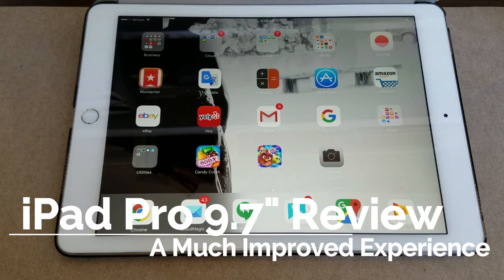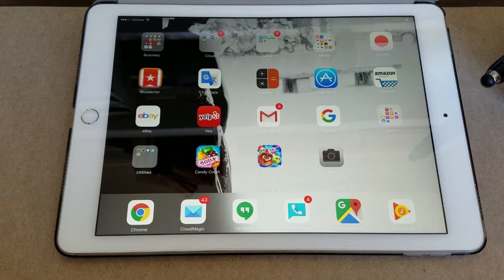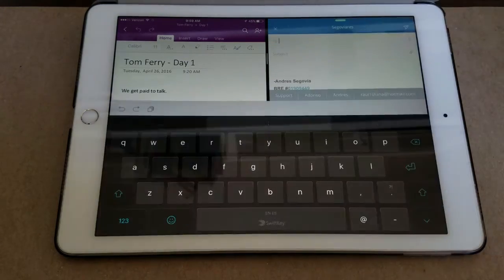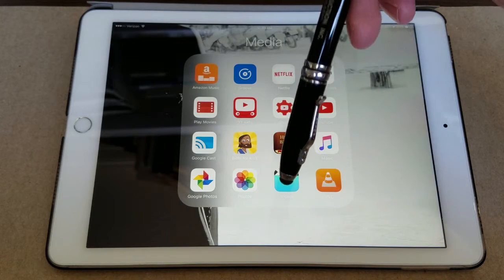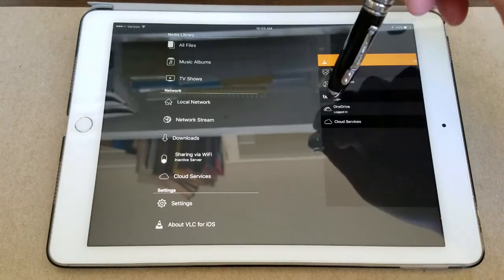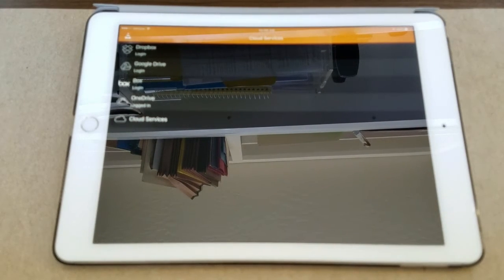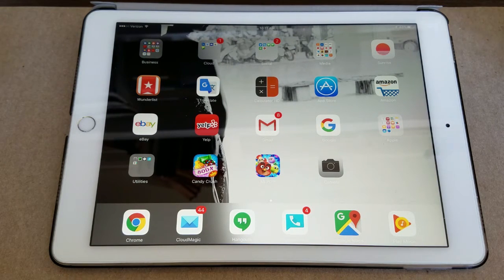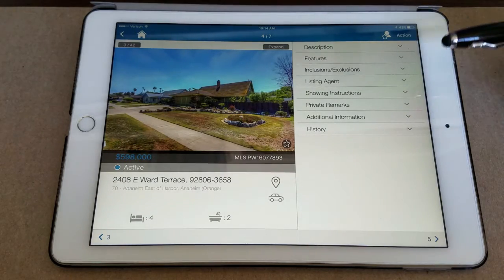Apple iPad Pro 9.7" Review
iPads are not new to me. What was new for me was actually relying on one daily for a week while on a business trip. I'm pleased to report that I didn't throw the iPad in frustration - though I came close!

Here's my review of the Apple iPad Pro. 9.7".